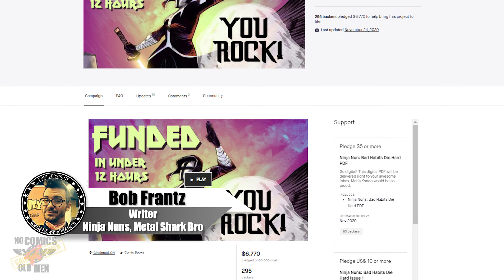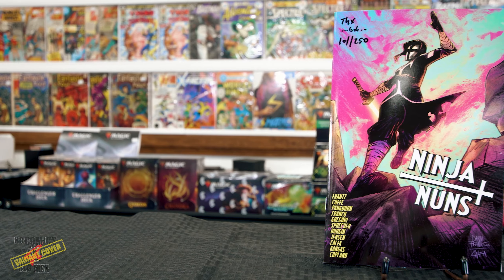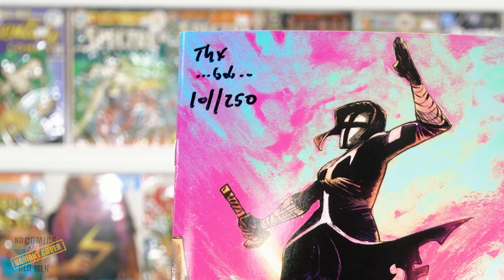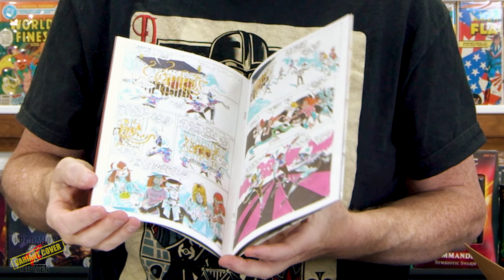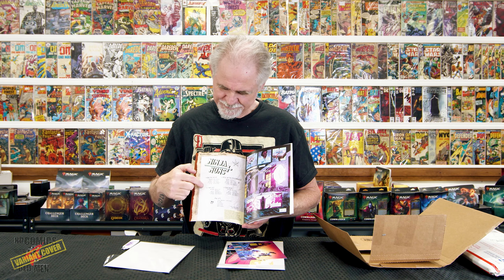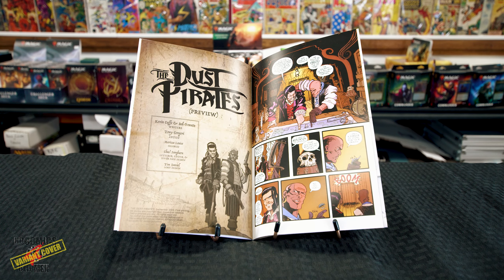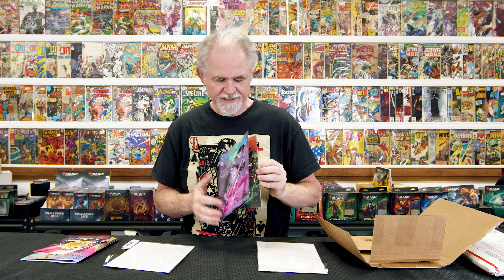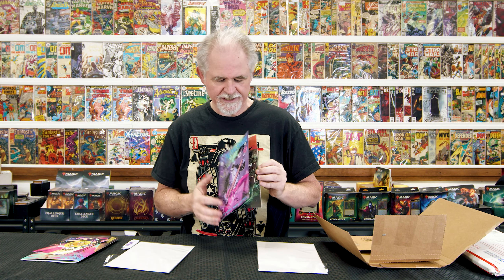NCFOM: Kickstarter Ninja Nuns! WHAT?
Bob Frantz twitter @bfrantz19